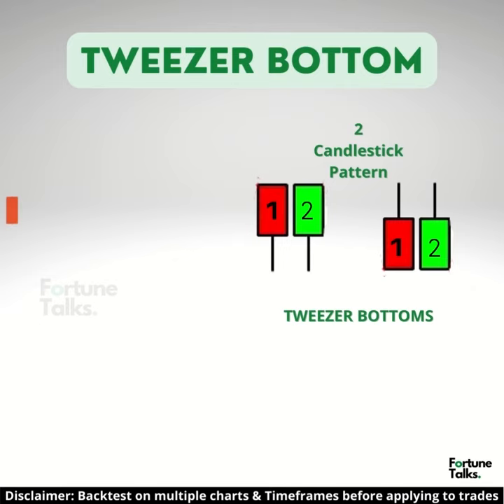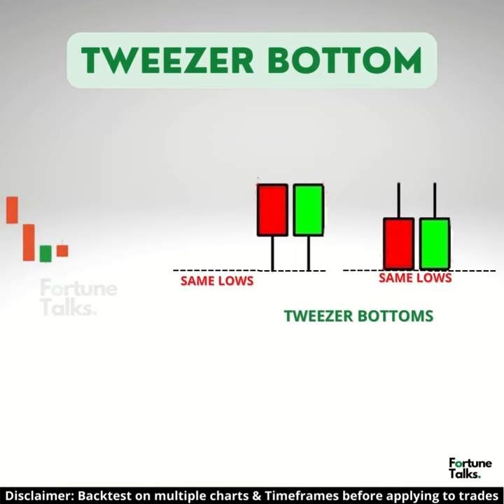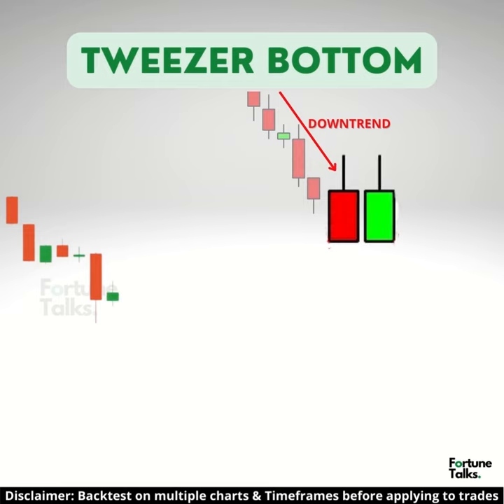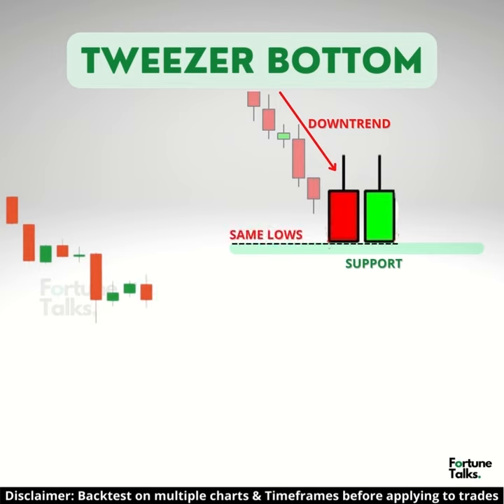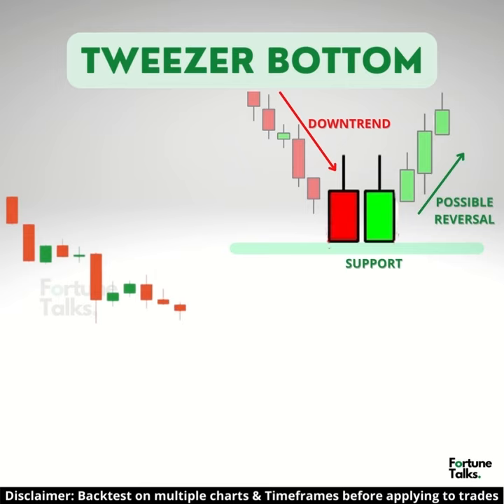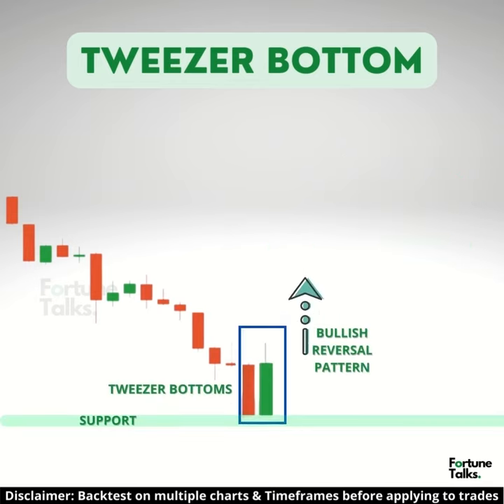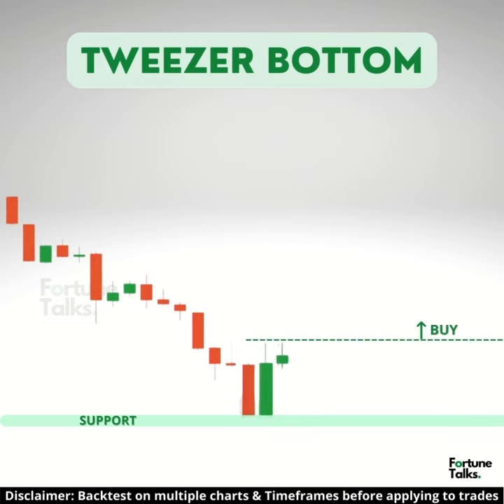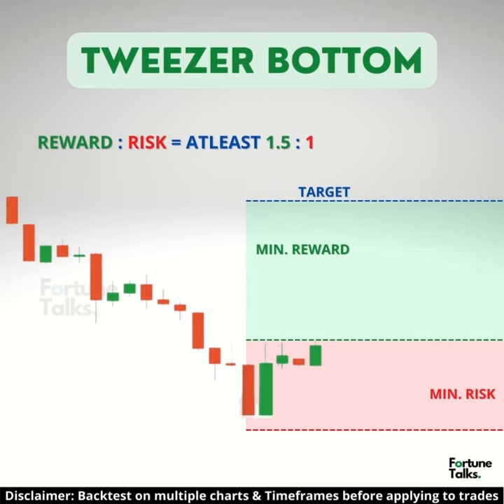Tweezer Bottom Candlestick Pattern | Bullish Reversal Candlestick Patterns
This Channel focuses on financially educating the youth & and making them capable of making money by themselves and achieving financial freedom at a very young age.

I am not a SEBI registered analyst. The channel will not be responsible for any personal losses whatsoever.